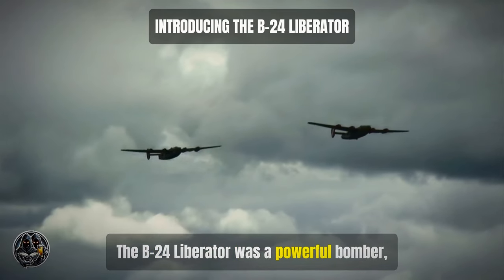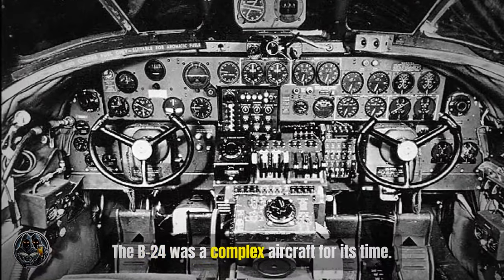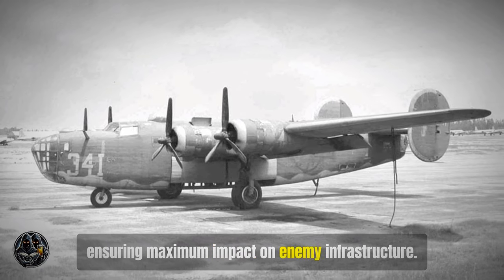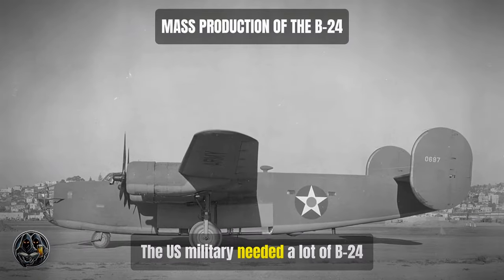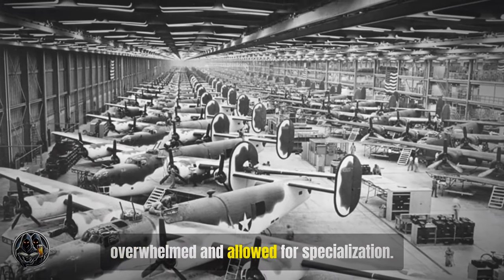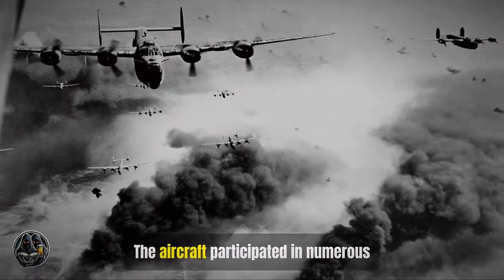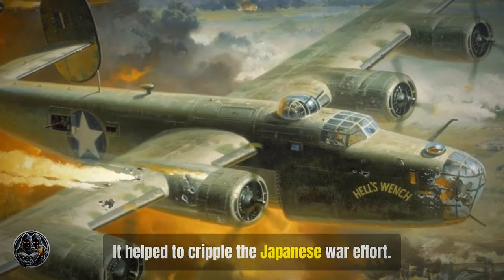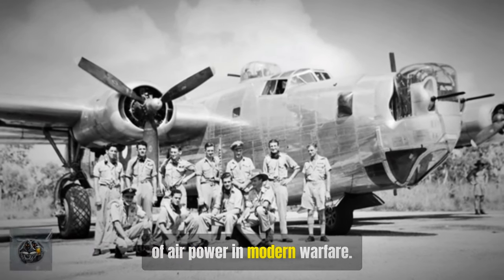The B-24 Liberator | How It Helped Win WW II!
The B-24 Liberator was one of the most important bombers of World War II, helping to tip the scales in favor of the Allies. With its long-range capabilities and heavy payload, the B-24 played a critical role in countless bombing missions across Europe and the Pacific. In this video, we dive deep into the history of the B-24, from its engineering marvels to its pivotal contributions during the war. Learn how this iconic aircraft and its brave crews helped win the war in the skies!

TIMELINE:
00:00:00  Introducing the B-24 Liberator
00:01:54  Designing the Liberator for War
00:03:41  Mass Production of the B-24
00:05:51  The B-24 Over Europe
00:06:35  Liberators in the Fight Against Japan
00:07:13  Other Roles of the B-24 Liberator
00:07:46  Remembering the B-24 Liberator